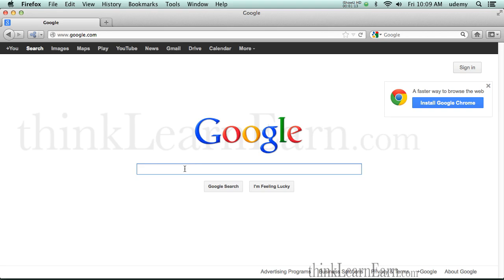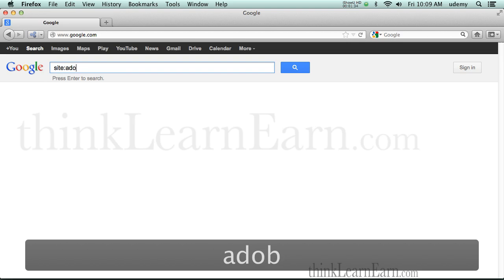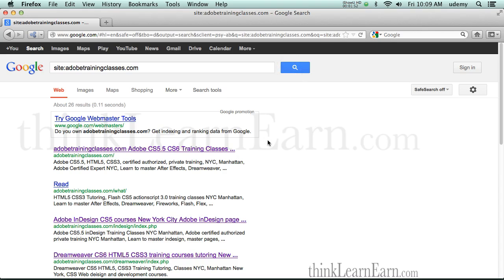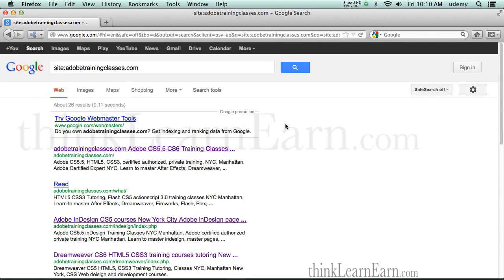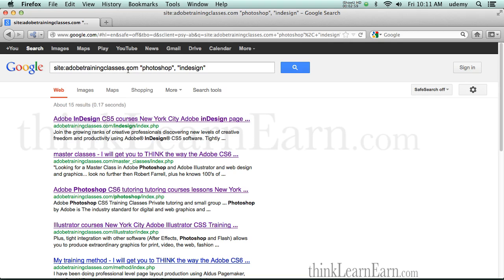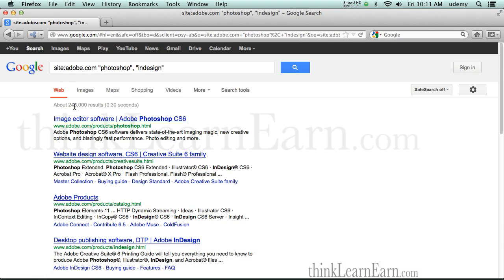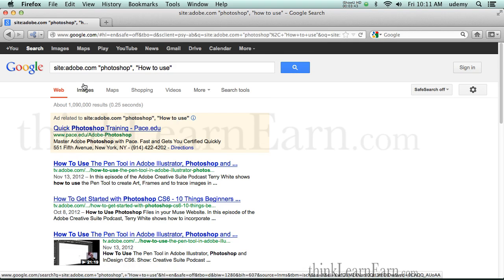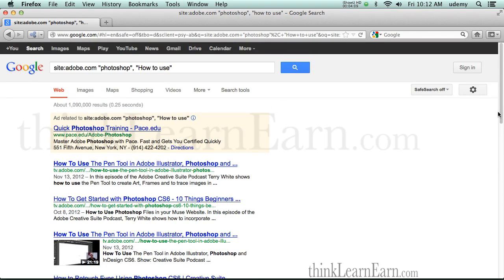SEARCH ENGINE OPTIMIZATION understanding google SEO Free Classes Part 1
You can get any 10 of my courses for $99 SAVING OF $200. GET THE DEAL

Proper software skills is all about production techniques I will share with you the same time-saving short-cuts I use based on my 26 years of Adobe software development and teaching.  So it's just like... On the Job Training